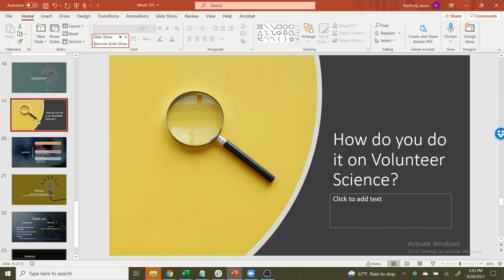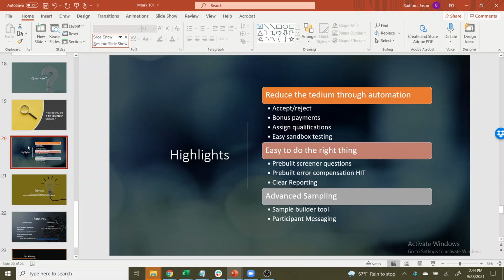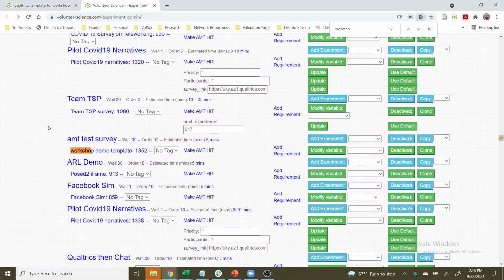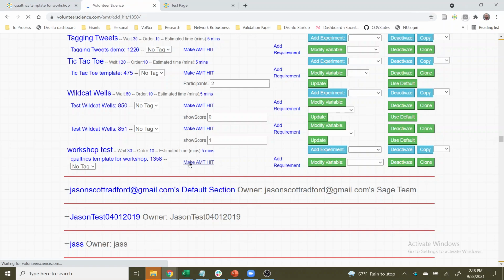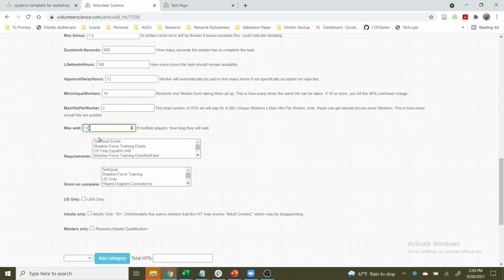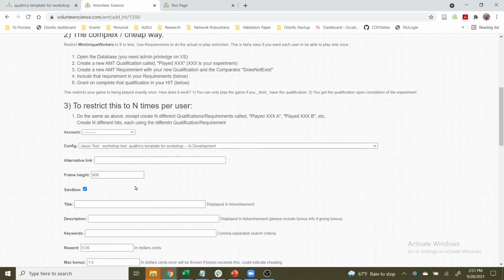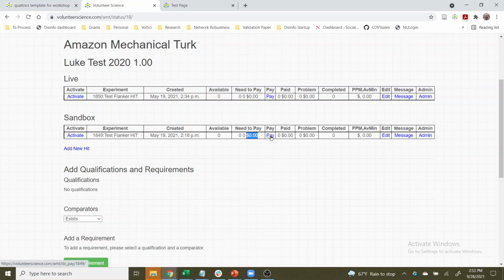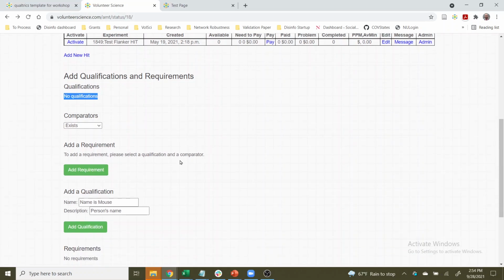MTurk 101 Part 3: Use Volunteer Science to Recruit from Mechanical Turk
In part 3 of our series introducing researchers to Mechanical Turk, we show you how to use Volunteer Science to save time managing workers, implement best practices, and access more powerful tools for Mechanical Turk.